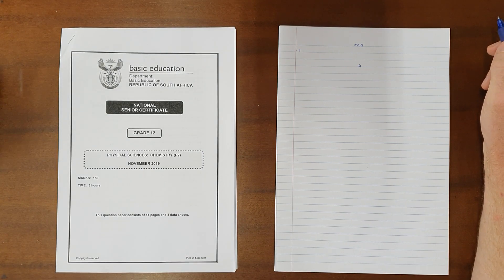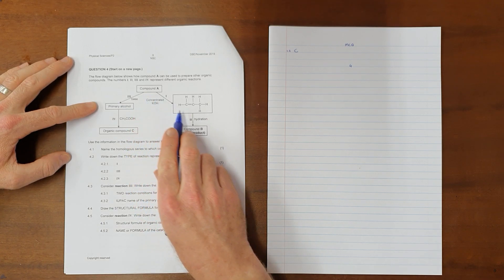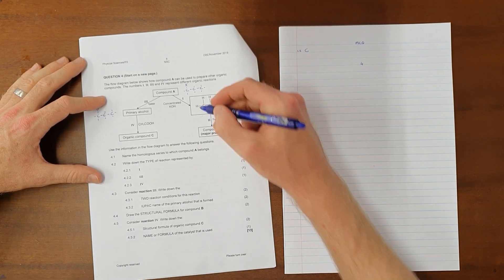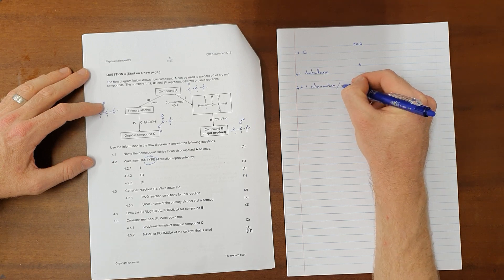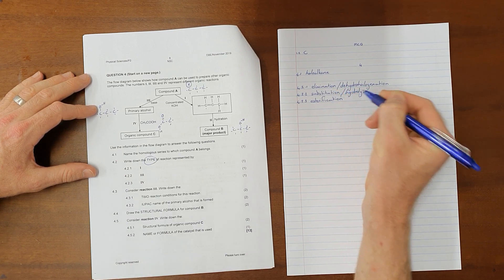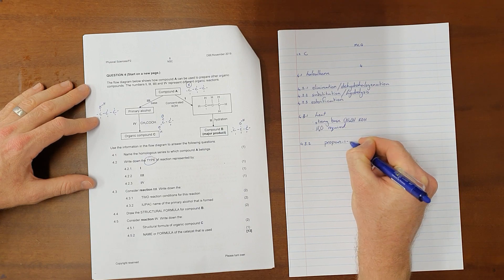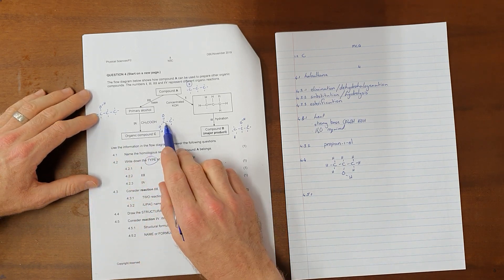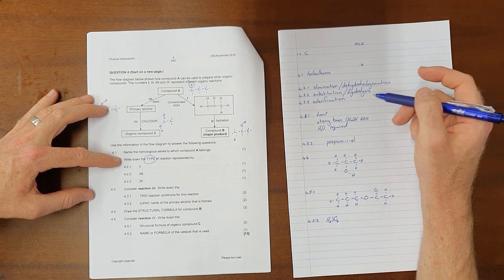Organic Reactions (NSC Physical Sciences 2019 Paper 2 Question 4)